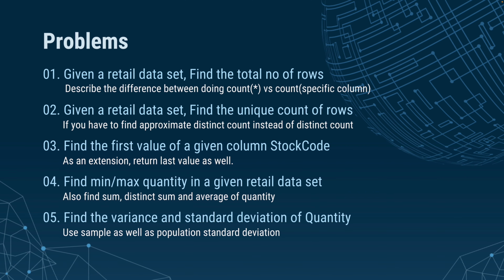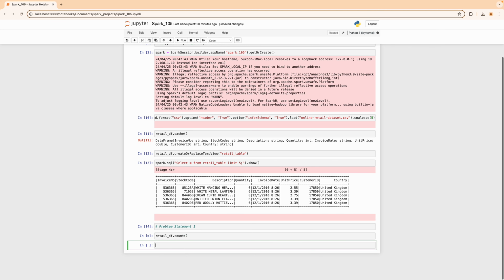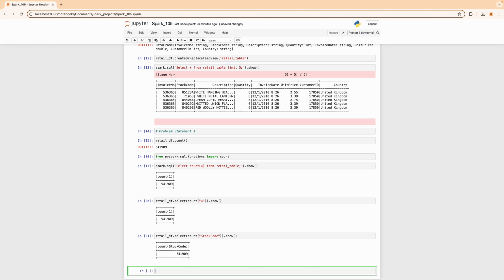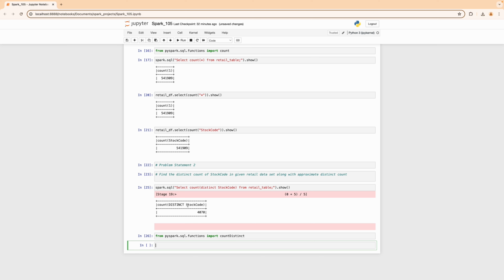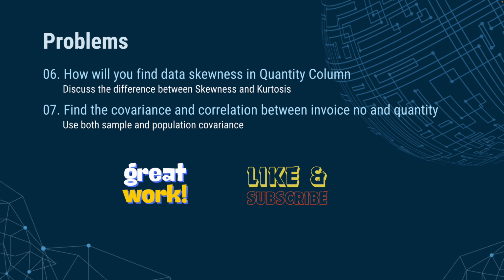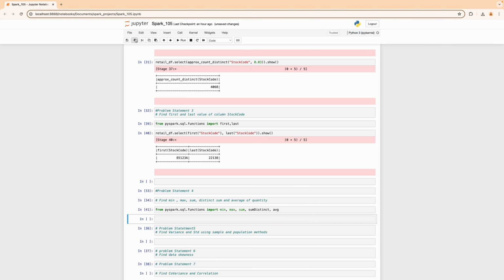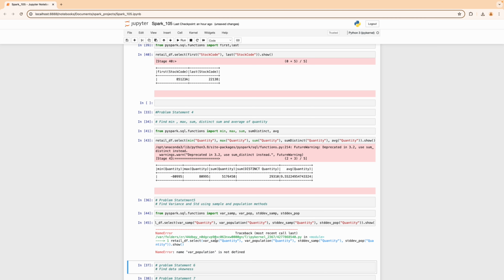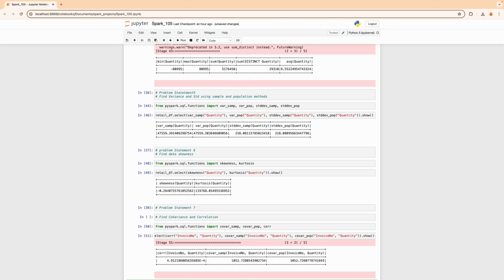AGGREGATIONS IN SPARK | SPARK INTERVIEW QUESTIONS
In Apache Spark, aggregations are operations that compute a summary statistic or combine values from a dataset to produce a single result or a smaller dataset. They are particularly useful for analyzing large volumes of data, allowing you to derive insights through functions like counting, summing, averaging, and more. Aggregation operations can be performed on both RDDs (Resilient Distributed Datasets) and DataFrames.

Key Characteristics of Aggregations
Reduction of Data: Aggregations typically reduce the size of the data by summarizing it, allowing for easier analysis and interpretation.

Distributed Computation: Aggregations leverage Spark's distributed computing capabilities, performing calculations in parallel across multiple nodes in a cluster.

Lazy Evaluation: Similar to transformations, aggregations are also lazily evaluated. They are not executed until an action is called.

Common Aggregation Functions
Here are some common aggregation functions and techniques used in Spark:

1. Count
Counts the number of elements in a dataset.

Example: To count the number of records in an RDD or DataFrame.
2. Sum
Calculates the total sum of a numeric column.

Example: To sum the values of a specific column in a DataFrame.
3. Average (Mean)
Computes the average value of a numeric column.

Example: To find the average age from a dataset containing ages.
4. Min and Max
Finds the minimum or maximum value in a dataset.

Example: To find the minimum and maximum temperatures from a weather dataset.
5. Group By
Groups the dataset based on one or more columns and allows you to perform aggregations on each group.

Example: Grouping sales data by product and calculating total sales for each product.
Aggregations with RDDs
To perform aggregations on RDDs, you can use functions like reduceByKey(), aggregate(), and countByKey(). Here’s how they work:

reduceByKey(func): This function is used on a (key, value) pair RDD to combine values with the same key using a specified function. It applies a local reduce operation on each partition before shuffling data across the network.

aggregate(zeroValue)(seqOp, combOp): This allows for more complex aggregations by specifying a zero value, a sequence operation, and a combination operation. It can be used to aggregate data in ways that are not limited to a simple sum or count.

Example of Aggregation with RDDs
Create a Pair RDD: You start with a pair RDD, for instance, containing sales data as (product_id, amount).

Aggregation:

Use reduceByKey to calculate total sales per product.
Action: Finally, call an action like collect() to retrieve the aggregated results.

Aggregations with DataFrames
DataFrames provide a more expressive and higher-level API for performing aggregations. Common methods include:

groupBy(): Groups the DataFrame by one or more columns.
agg(): Allows you to specify multiple aggregation functions to apply to different columns.
count(): Counts the number of rows in the DataFrame or grouped DataFrame.
mean(): Computes the average of a specified column.
Example of Aggregation with DataFrames
Load DataFrame: Load data into a DataFrame.

Group By: Use groupBy() to group the DataFrame by a specific column, such as product category.

Aggregate: Use agg() to compute statistics like total sales and average price for each category.

Action: Finally, execute an action like show() to display the aggregated results.

Conclusion
Aggregations in Spark are powerful tools for summarizing and analyzing large datasets. Whether using RDDs or DataFrames, Spark provides a variety of aggregation functions that enable efficient computations, making it easier to derive insights from data. Understanding these aggregation techniques is essential for effective data analysis and reporting in Spark applications.@TechWithMachines